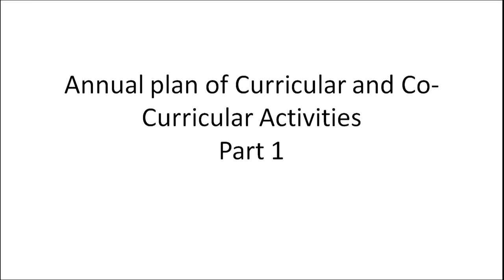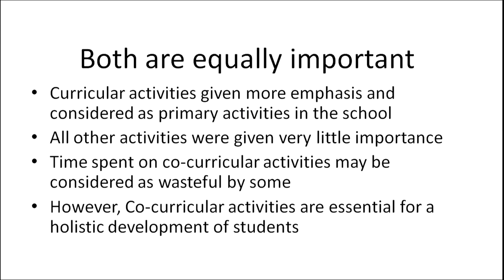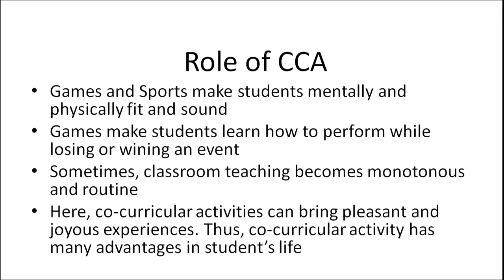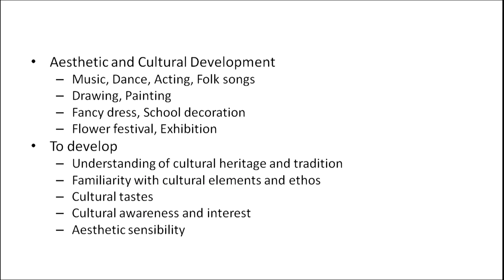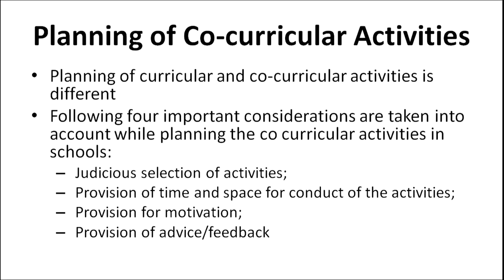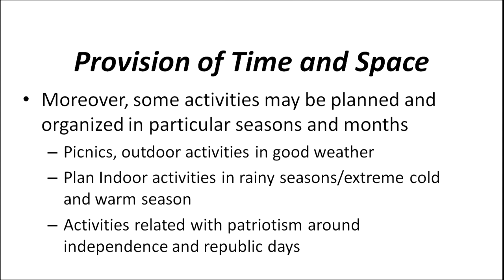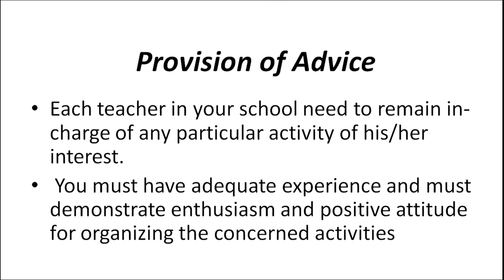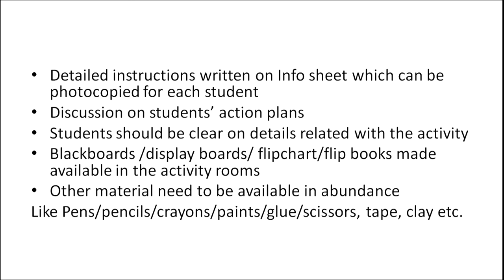502 Annual plan of curricular and co curricular activities part 1